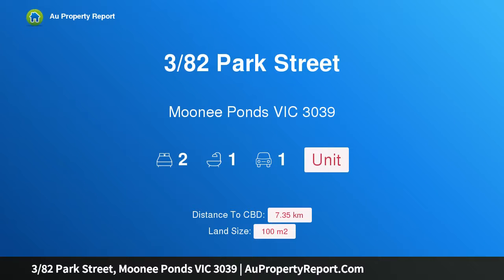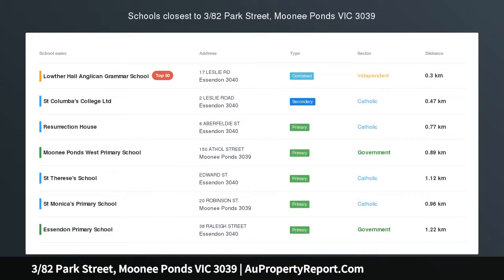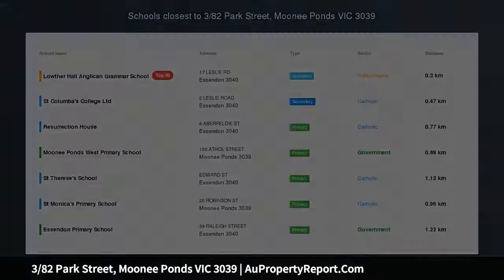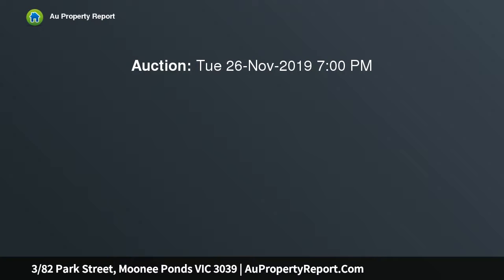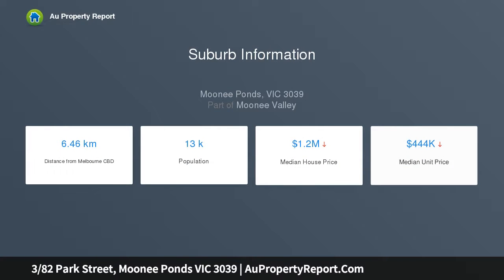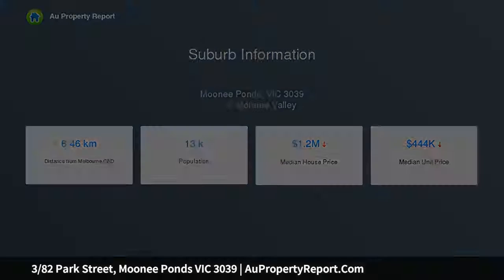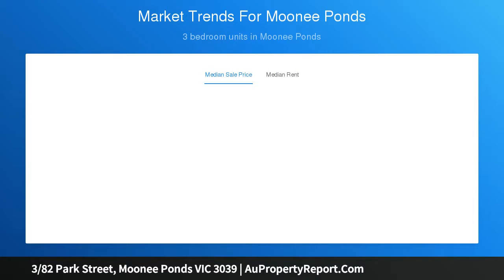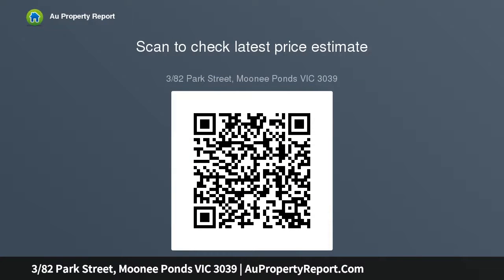3/82 Park Street, Moonee Ponds VIC 3039 | AuPropertyReport.Com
3/82 Park Street, Moonee Ponds VIC 3039
Property Type: unit
Bedrooms: 2
Bathrooms: 2
Car Space: 1
Renovated bliss in a blue-chip address.